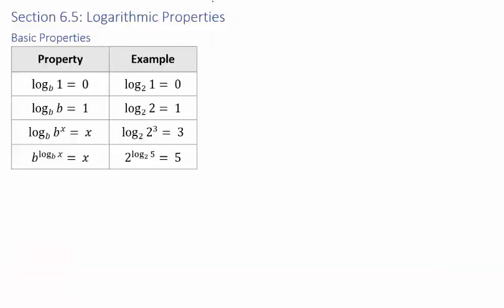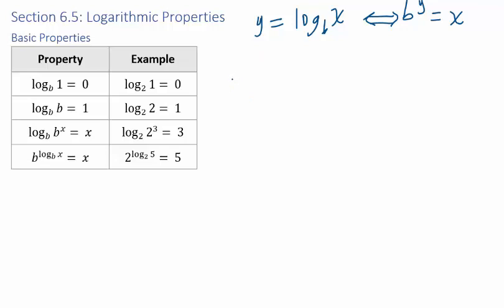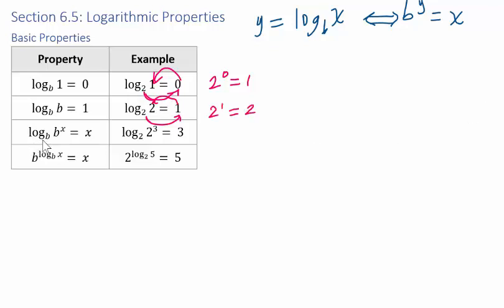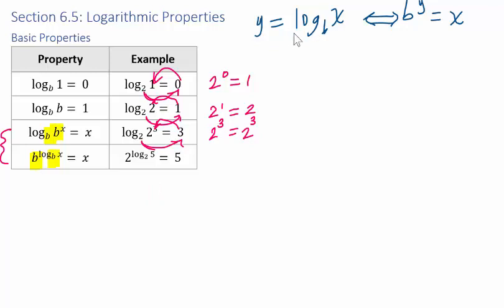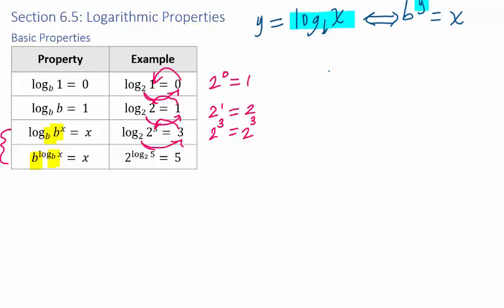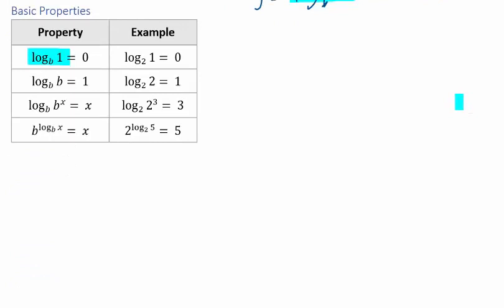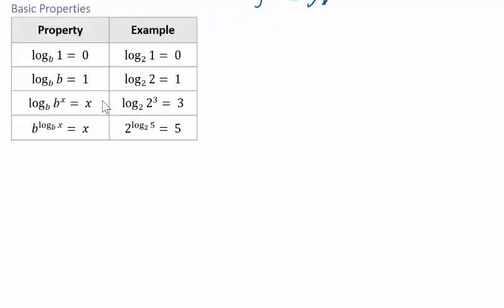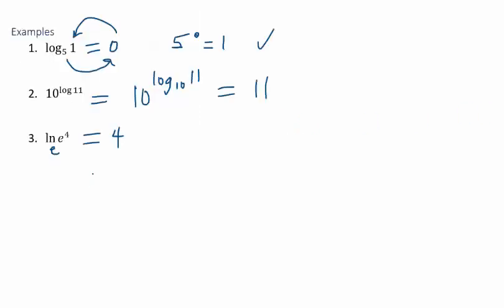MATH 1111 Section 6.5 Part I